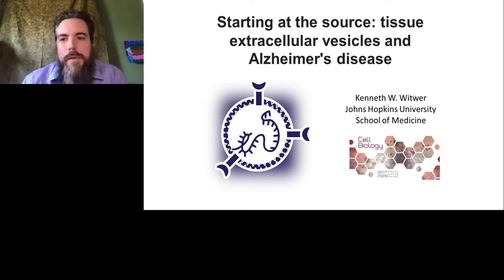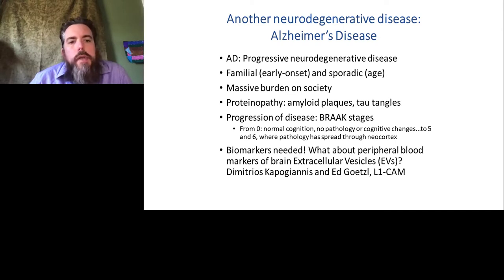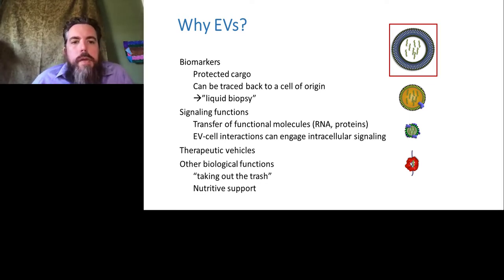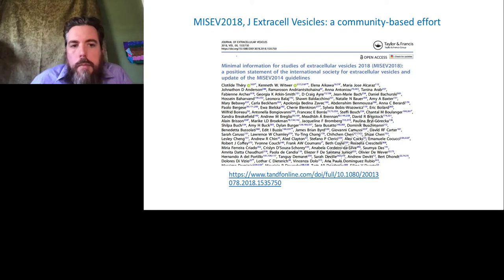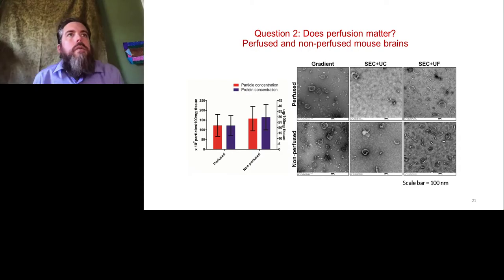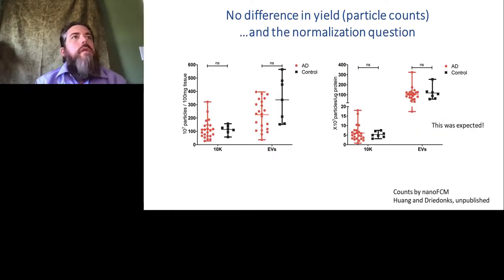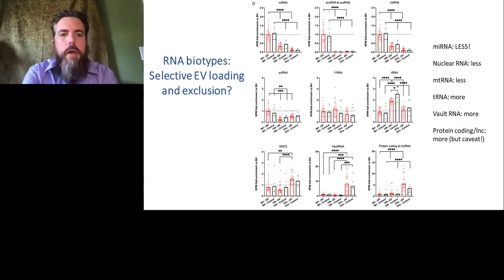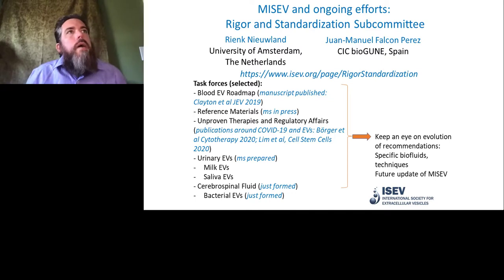Starting at the source: tissue extracellular vesicles and Alzheimer's disease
Presented By: Kenneth W. Witwer, PhD

Speaker Biography: Kenneth Witwer is an associate professor of molecular and comparative pathobiology at the Johns Hopkins University School of Medicine and is affiliated with the Richman Family Precision Medicine Center of Excellence in Alzheimer's Disease.

Webinar: Starting at the source: tissue extracellular vesicles and Alzheimer's disease

Webinar Abstract: Extracellular vesicles (EVs) are lipid bilayer-delimited pieces of cells that are released from the plasma membrane as "ectosomes" and from the endosomal system as "exosomes." EVs serve both to dispose of toxic materials and to facilitate intercellular communication, so they have many roles to play in disease, including neurodegenerative diseases such as Alzheimer's. Although the long-distance, inter-organ actions of EVs are an exciting topic of research, EVs in solid tissues are most likely to act locally, near the site of release.

Earn PACE Credits:
1. Make sure you're a registered member of LabRoots
2. Watch the webinar on YouTube or on Labroot's